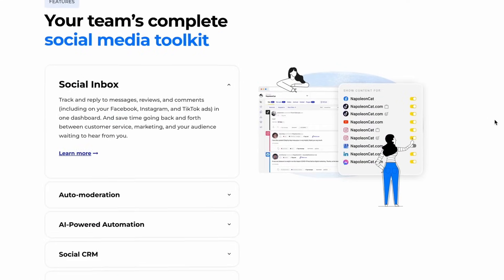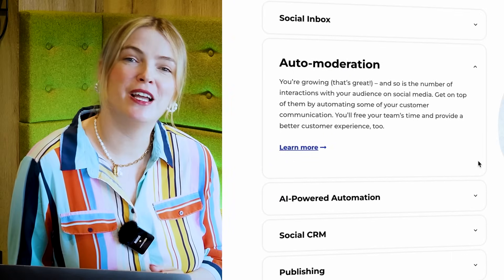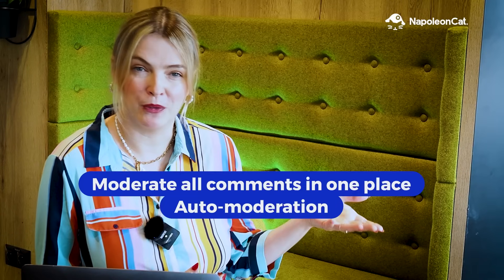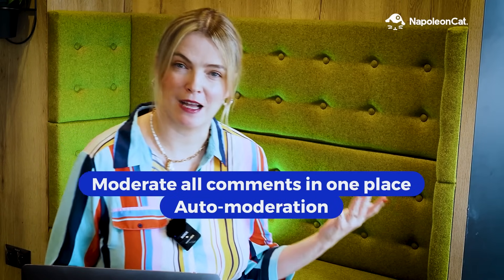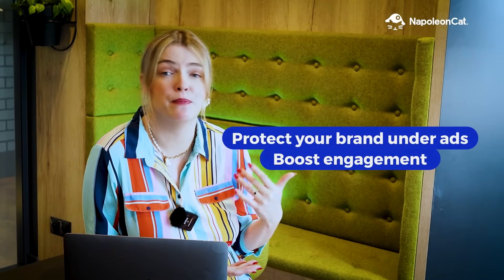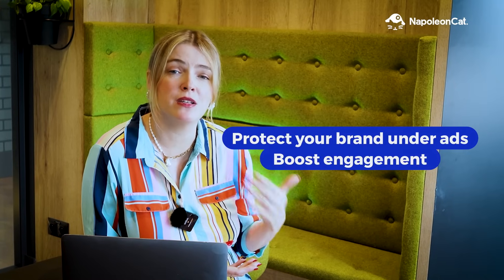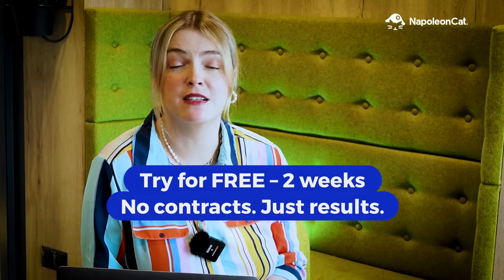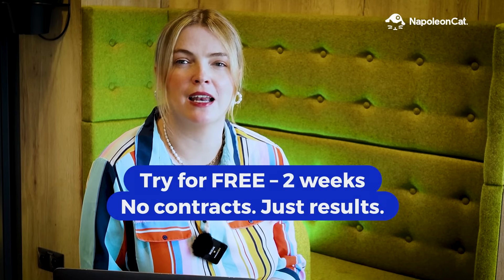What Is NapoleonCat? | Social Media Management Tool in 60 Seconds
NapoleonCat is an all-in-one social media management tool that helps you grow your brand, support customers faster, and protect your channels from spam and hate across Facebook, Instagram, X, TikTok, LinkedIn, YouTube, and review sites like Google, GMB, and the App Store.

✅ Manage all social interactions in one Inbox
✅ Use AI to detect spam, hate speech, and sentiment
✅ Automatically hide or delete harmful content with Auto-Moderation
✅ Set auto-replies for FAQs to save time
✅ Schedule content and collaborate with your team
✅ Track performance with detailed analytics and reports
✅ Speed up content creation with AI-assisted captions and blog ideas